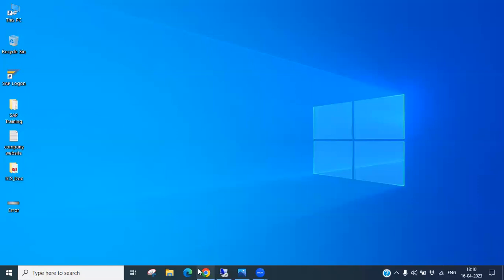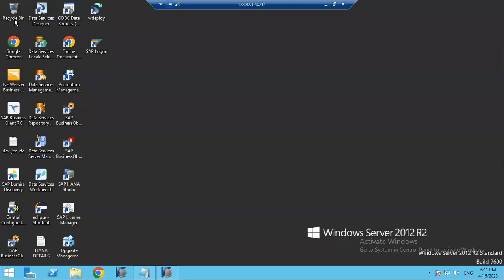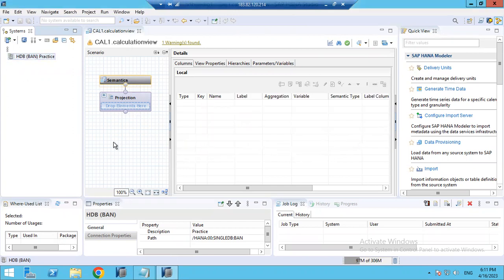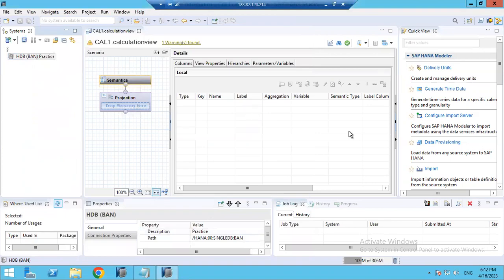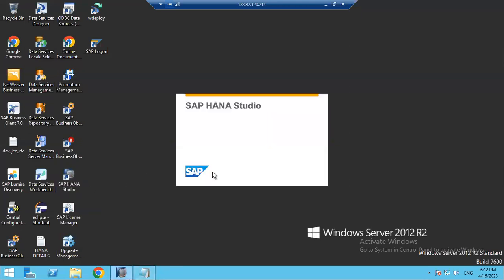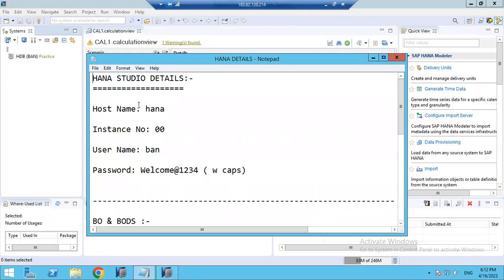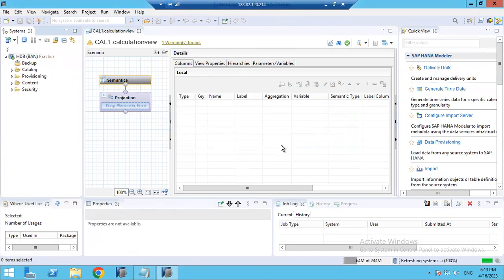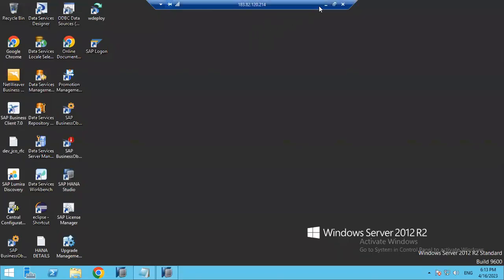How Can Unlock User ID Of HANA Studio While Login Error " Secure Storage Is Locked "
All MODULES Of SAP Online Training :
1. SAP- BI/BW On HANA + BOBJ
2. SAP-BW4HANA 2.0 + Native HANA